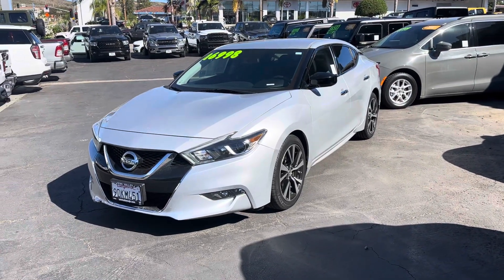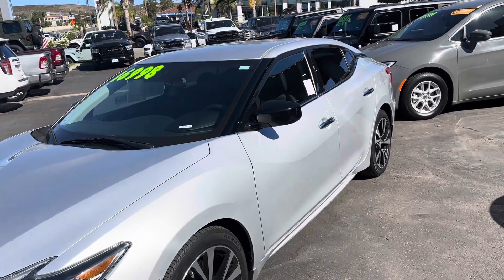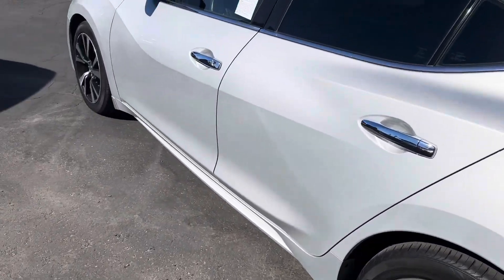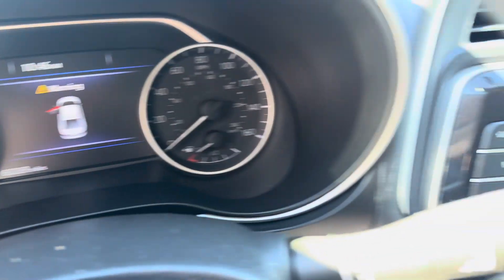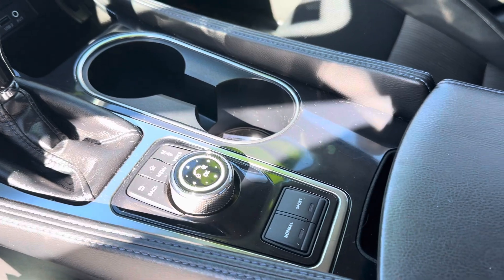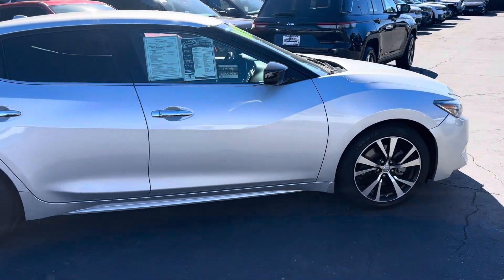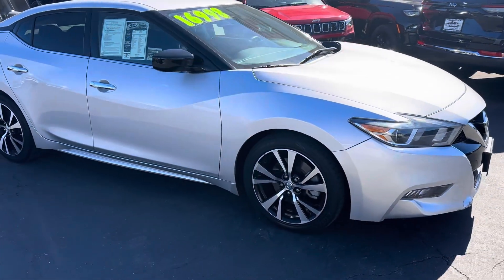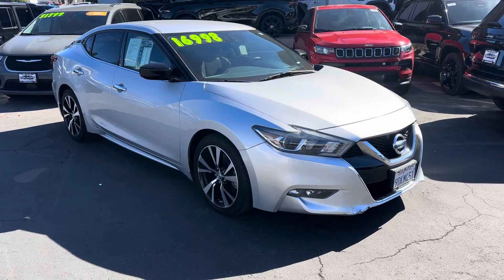Harjinder Singh - 2018 Nissan Maxima 3.5L - Daniel J Nadalet at Simi Valley Dodge